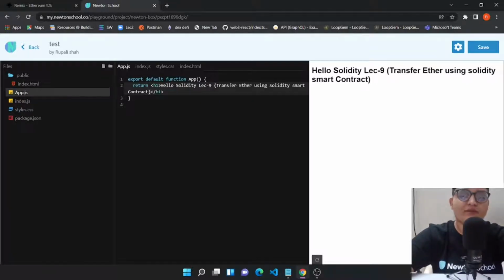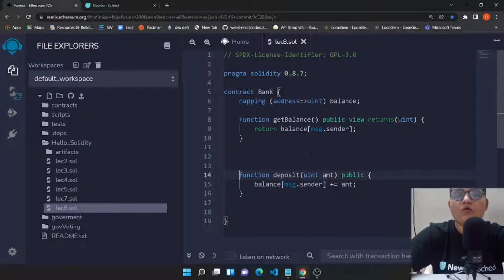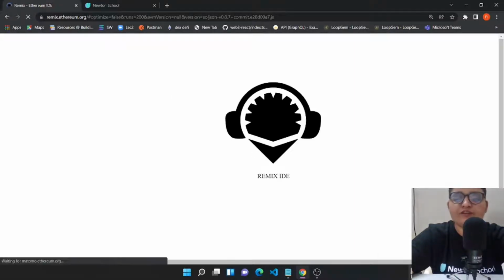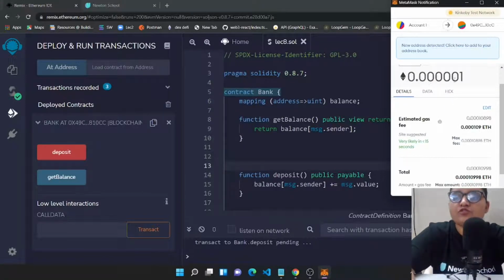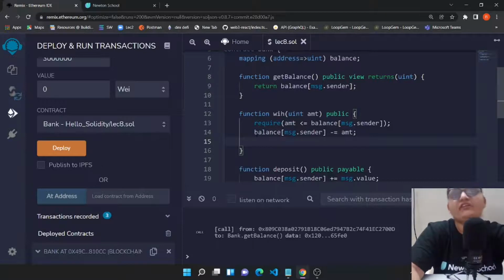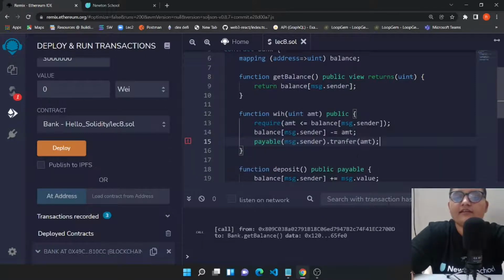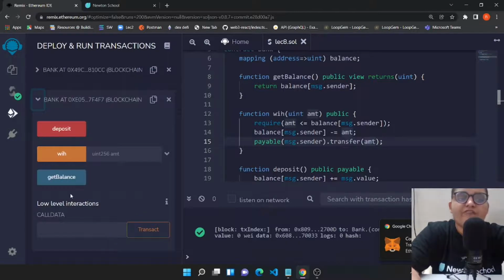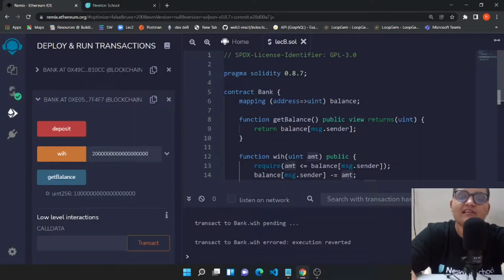How To Transfer Token From Smart Contract || Hello Solidity || Lec 10